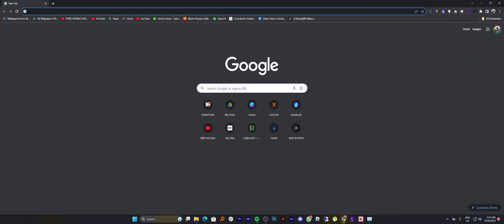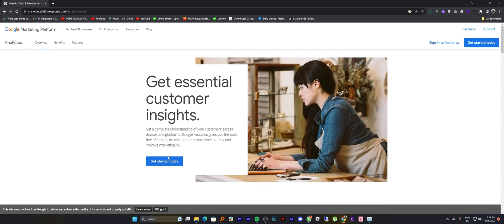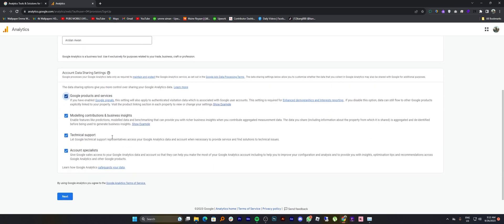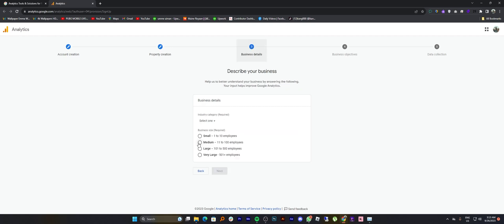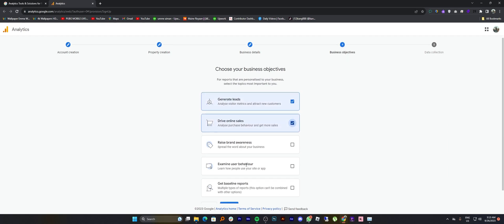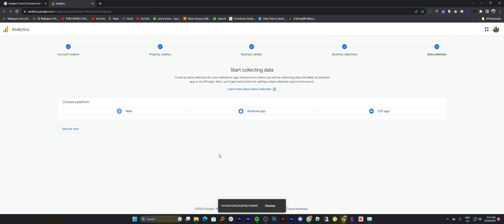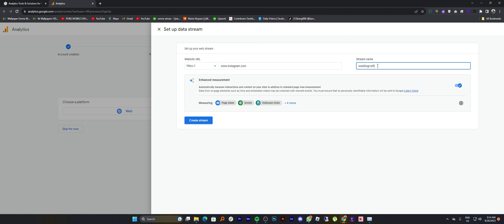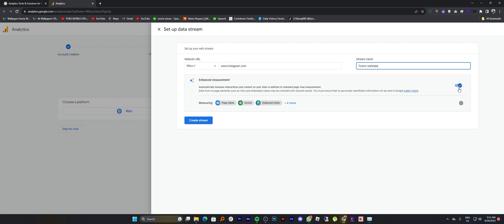ADD A WEBSITE TO GOOGLE ANALYTICS 2025! (FULL GUIDE)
In this comprehensive video tutorial, we'll guide you through the process of adding a website to Google Analytics, empowering you with the knowledge to track and analyze your website's performance effectively. Whether you're a seasoned webmaster or a beginner looking to understand website analytics, this step-by-step guide has got you covered.

0:00 INTRO
0:04 TUTORIAL